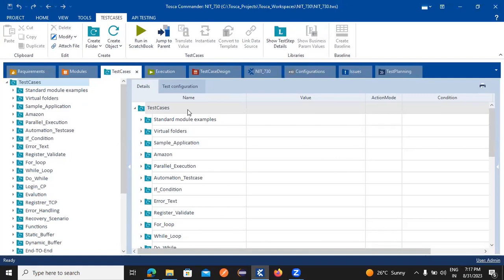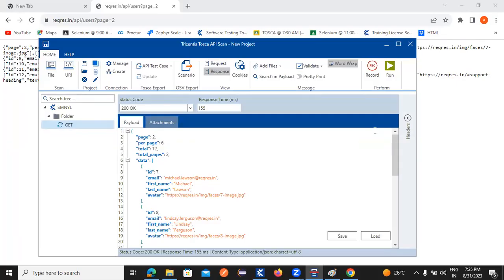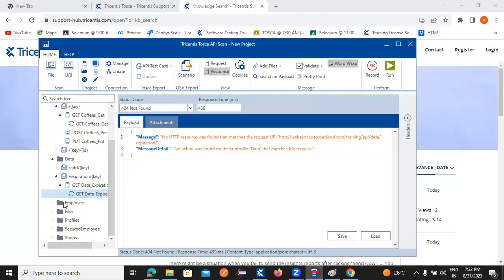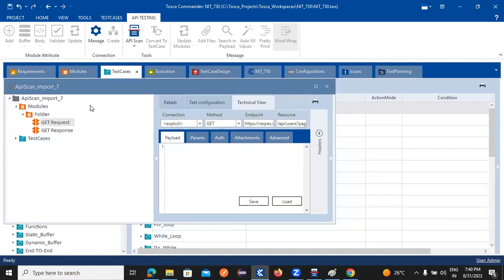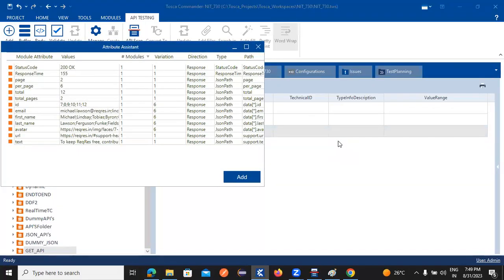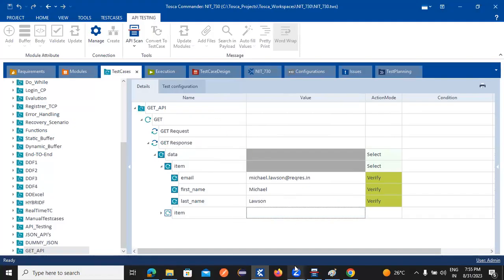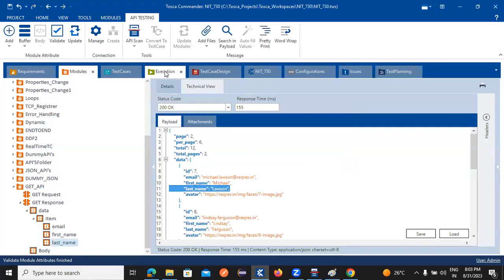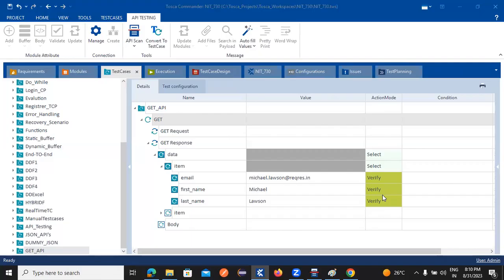Tosca QA Tools Session 42